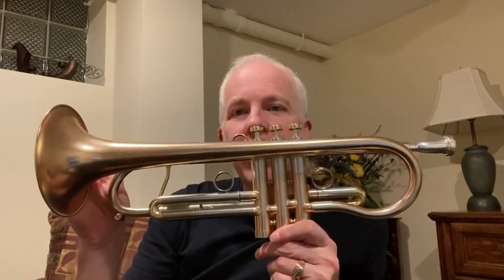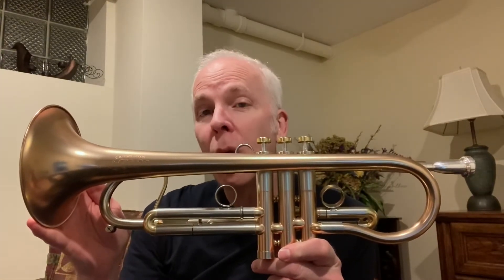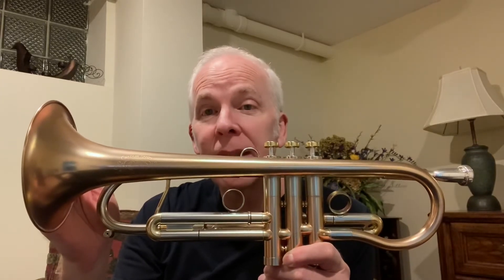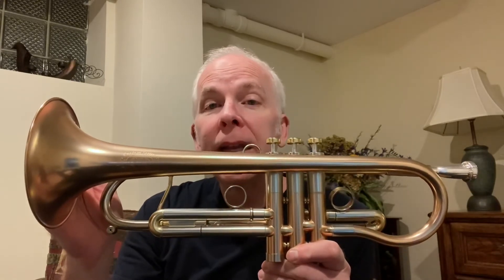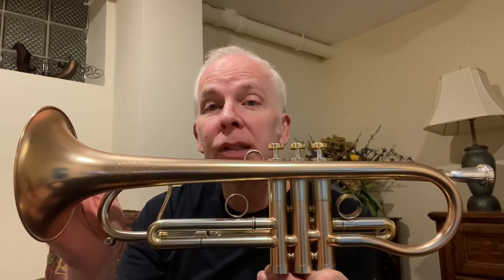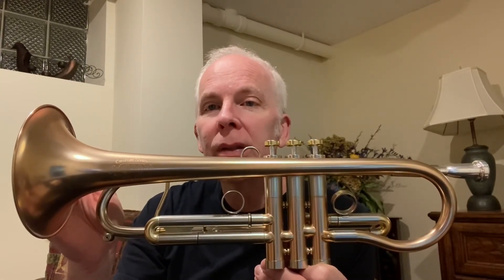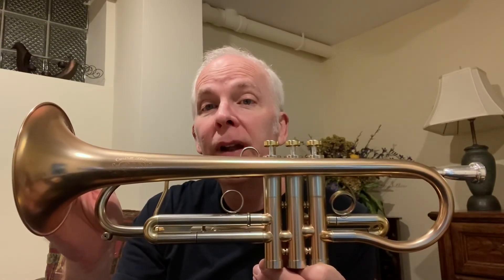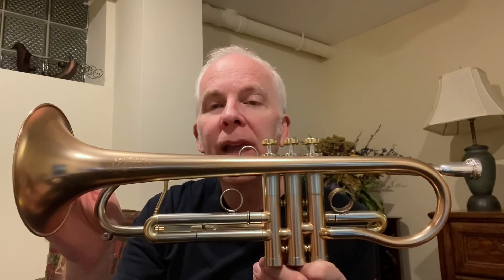Ordering a custom Adams Trumpet at ACB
Austin Custom Brass and Trent Austin provided great customer service and an outstanding buying experience!